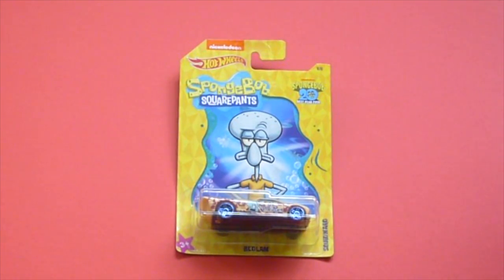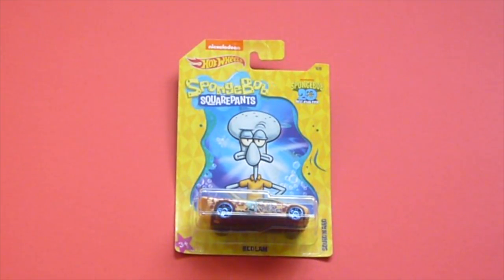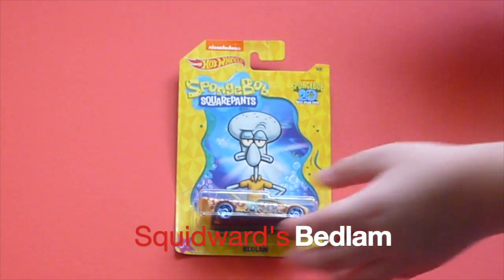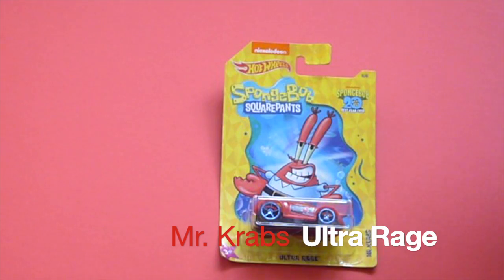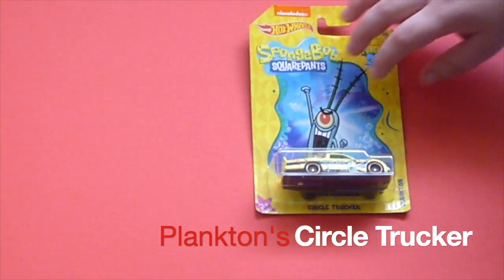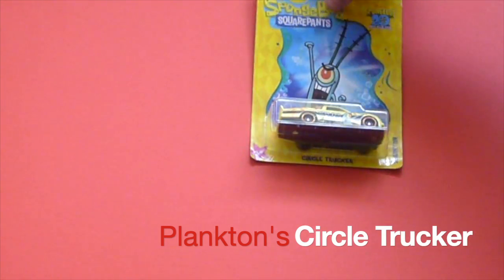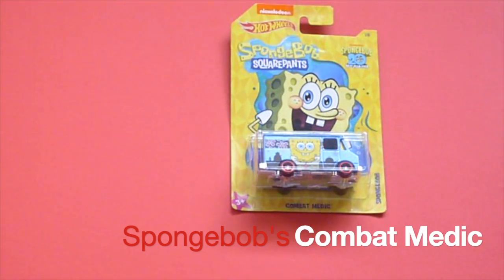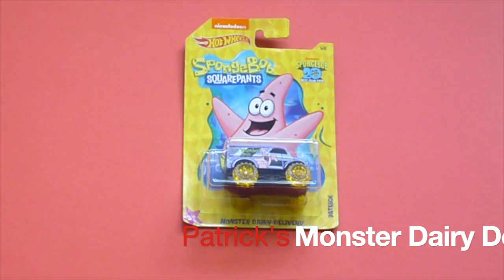Spongebob Hot Wheels Collection